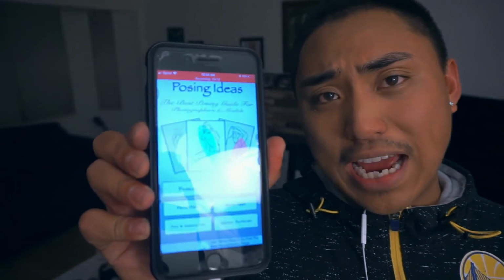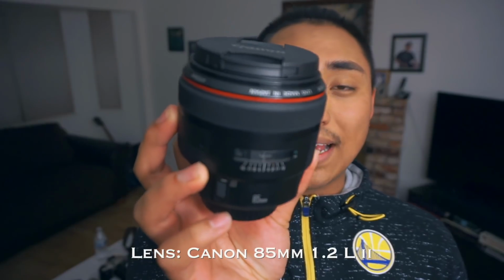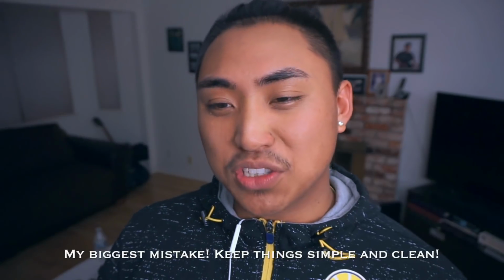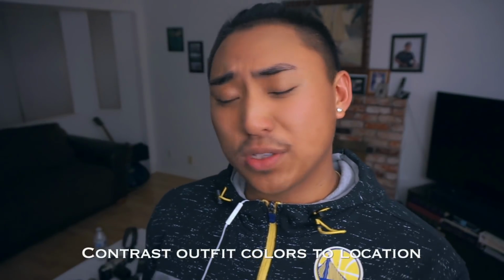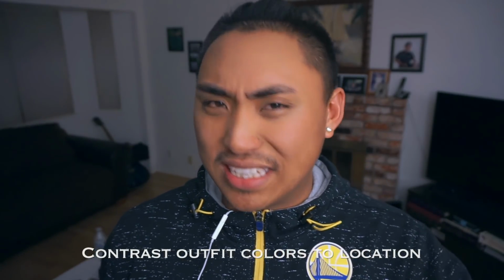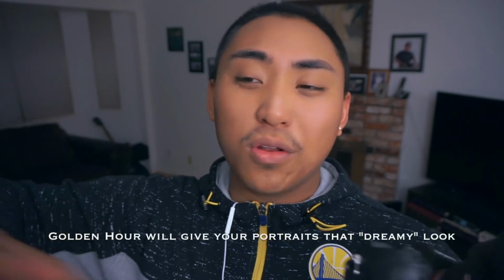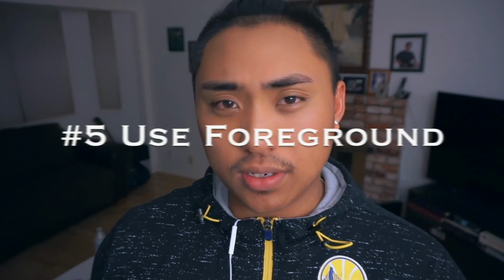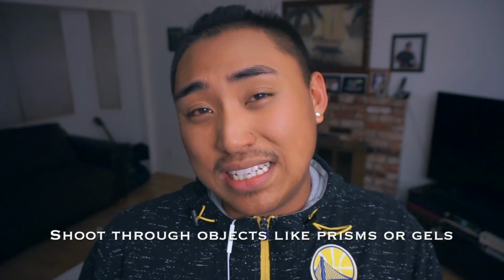Practical Tips for BETTER Portraits!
In this video I go over some practical tips on how to IMPROVE your portraits using different techniques I've personally come across such as shooting backlit or using different foregrounds and also recommendations on lenses! If you're just starting out remember to be confident and accept the fact that you are still learning, I myself have TONS of things to learn still but the process is one to enjoy! Folks I know this video was kind of all over the place, but I do hope you guys enjoy it! Let me know if you guys have anything else to add to the list of tips mentioned in this video!

GEAR:
- Sony a7ii
- Canon 85mm 1.2 L ii
- Commlite AF Adapter (EF to E mount)

Follow Drew!

Filming Equipment used:
Sony A7II
Manfrotto tripod
Sony a5000
16-50 Kit lens

How to buy film camera.